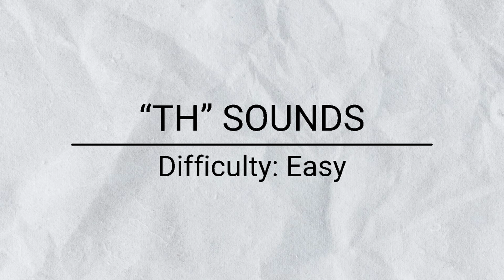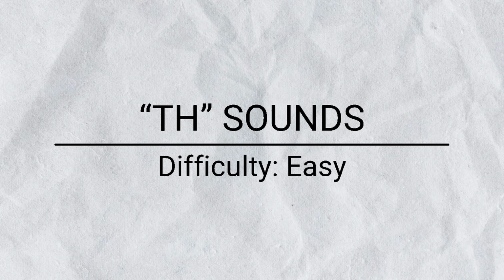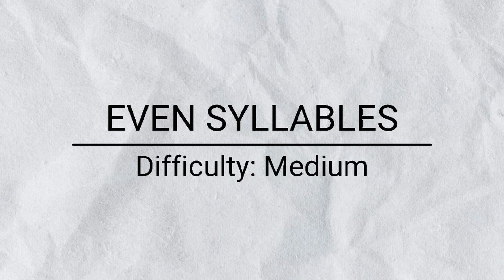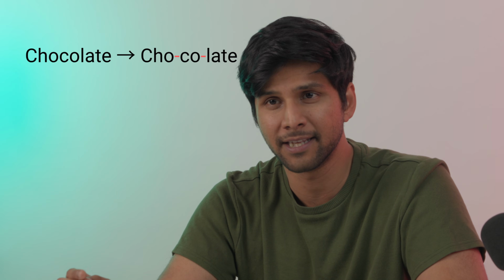5 Steps to an Italian Accent | Language Academia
In this Accent Lab session, we break down the Italian accent into practical and performance-focused steps designed for actors, voice artists, and language learners. From dropped H sounds and TH substitutions to rolled R's, syllable timing, and melodic speech patterns, this lesson explores some of the key features that shape Italian-accented English.

Accent coaching by Language Academia—where culture meets performance.

🎬 INSIDE THIS VIDEO:
0:00 INTRO
0:25 STEP 1 - DROP THE H
0:50 STEP 2 - TH SOUNDS
1:33 STEP 3 - ROLL THE R
2:14 STEP 4 - EVEN SYLLABLES
2:54 STEP 5 - INTONATION AND RHYTHM
3:39 FINAL EXAMPLES

🌎 Private coaching available worldwide
📍 In-person coaching available in Los Angeles

Welcome to the official YouTube channel of Language Academia! We're thrilled to have you join us on this journey of exploration into languages, accents, and the cultures that shape them.